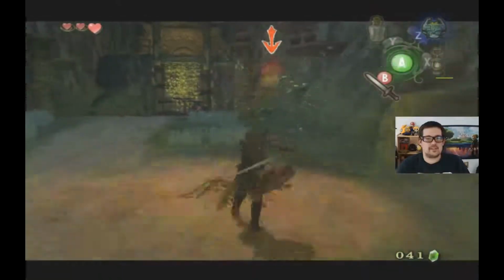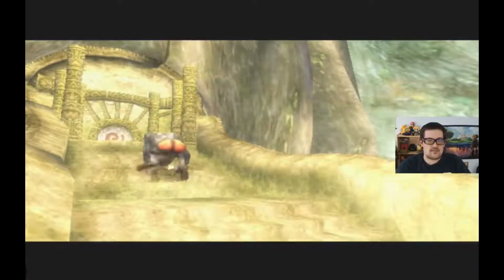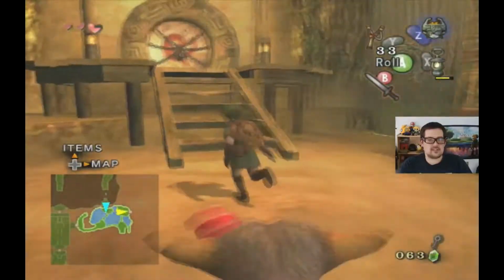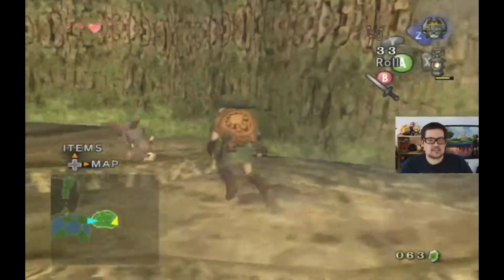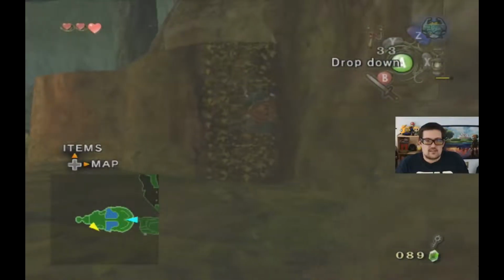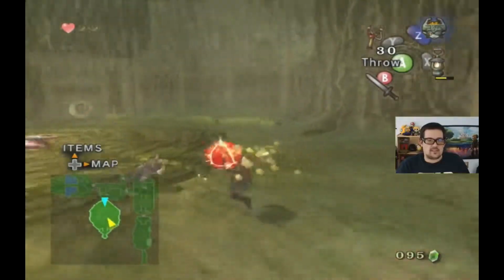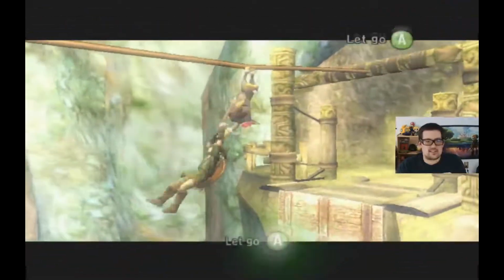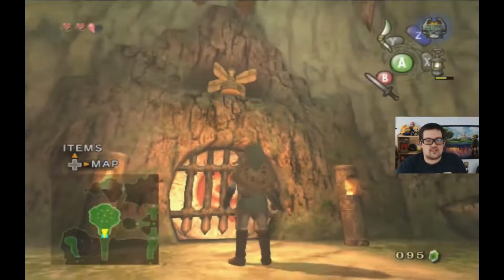LoZ Twlight Princess Part 7: Monkeys and Boomerangs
Yes, the first temple of the game and I have to split it up into 2 parts. This should be a clue as to how extensive this game is. I'm still feeling rusty at this game, but hopefully I get into the groove by the end of the temple.

I have a Twitch account!

I don't claim ownership of this game. This game is owned by Nintendo.